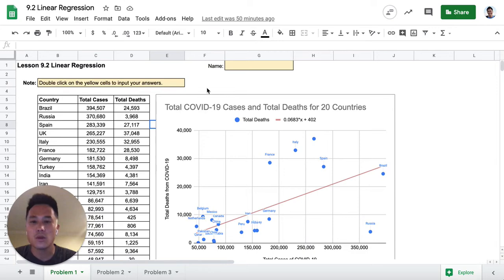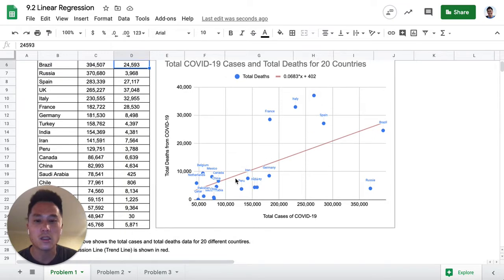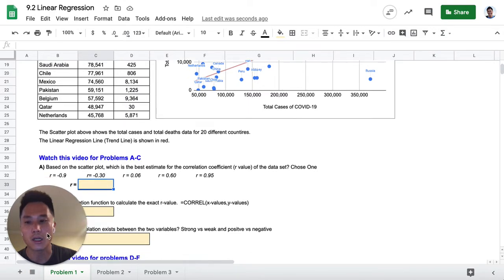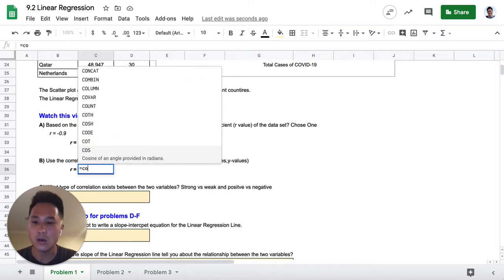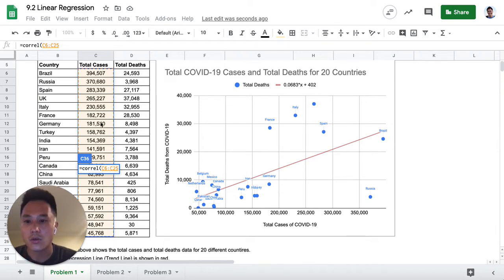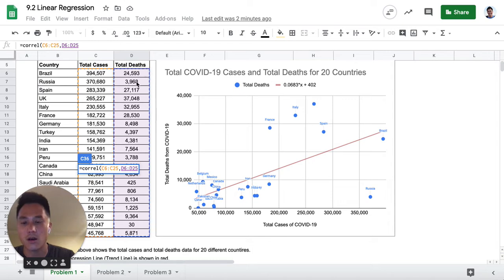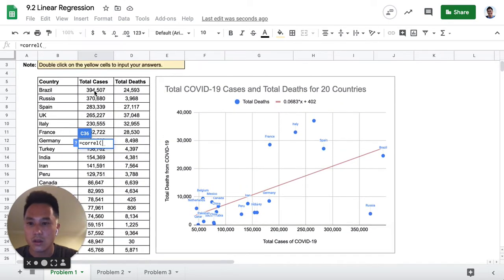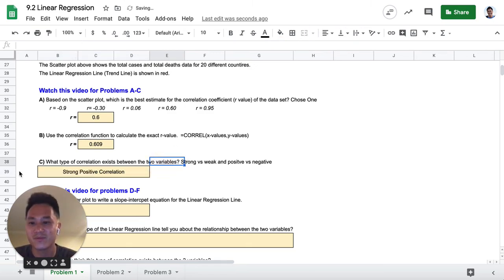Math 1 - Lesson 9.2 - Linear Regression Problems A-C